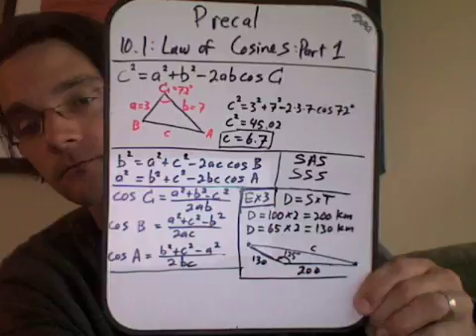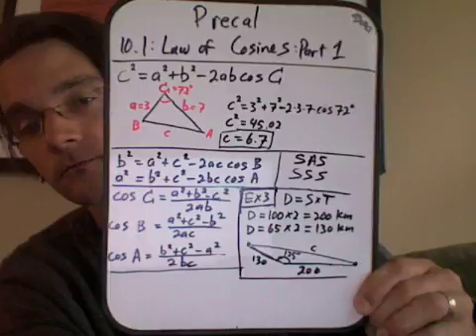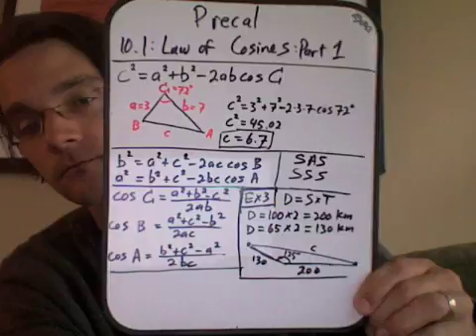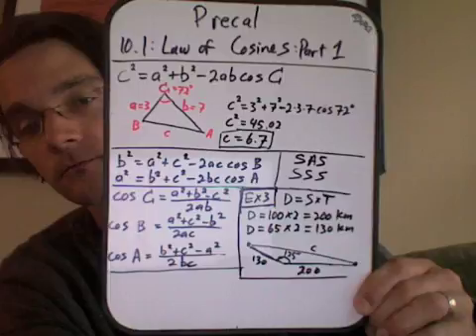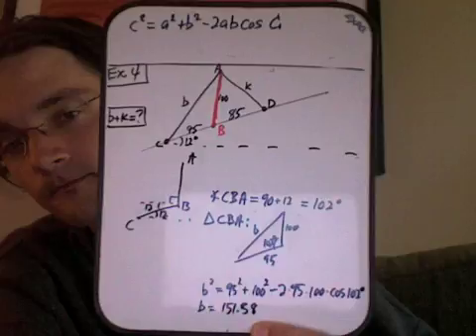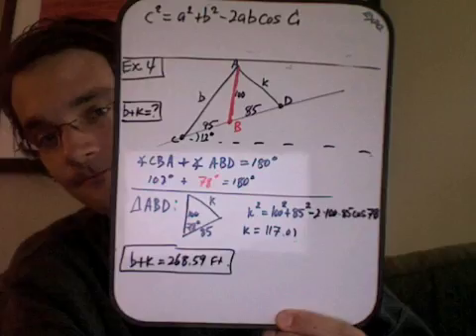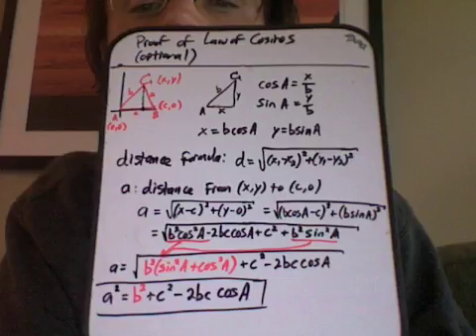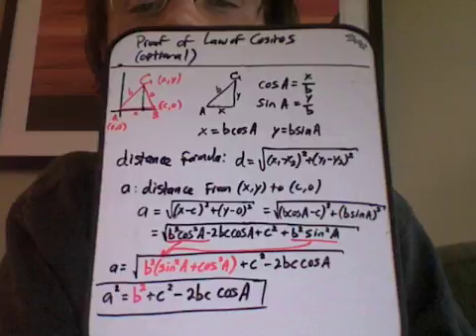Precalculus_10.1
PrecalLawOfCosines